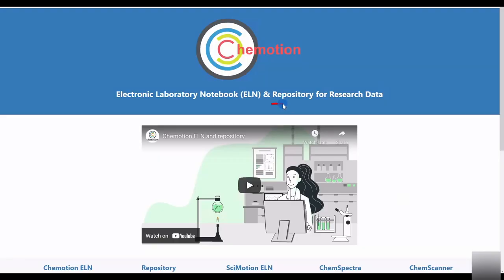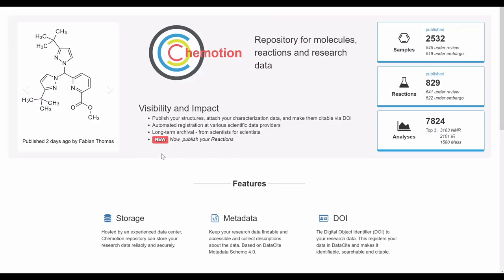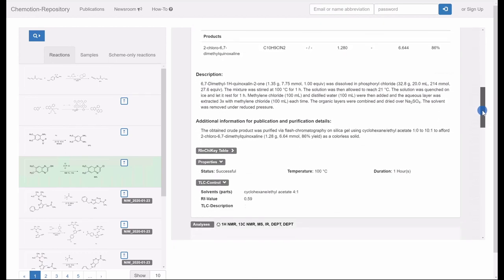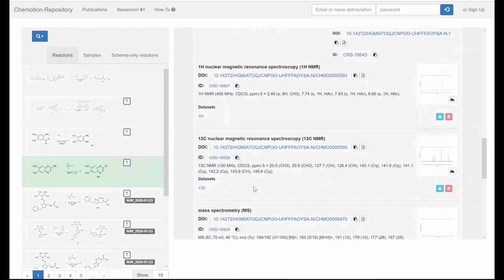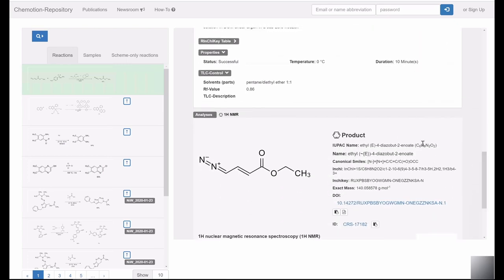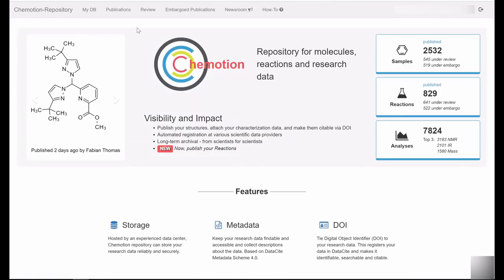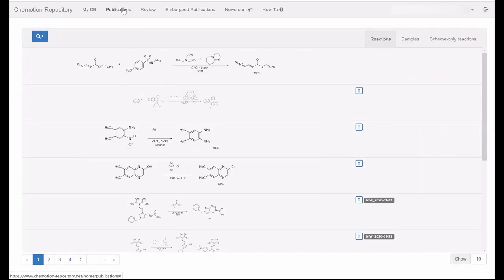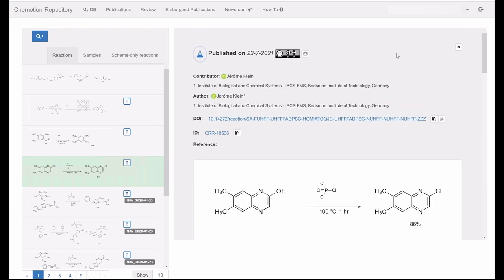Chemotion Video 1-3: General Info Chemotion Repository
Chemotion ELN Instruction Videos

For the use of Chemotion and to explain its basic functions, we created explanatory videos to help newcomers getting started with the ELN. These videos cover important topics from creating molecules, to evaluating analytic data, to sharing entries. The videos are divided into different topic blocks and deal in each case with specific functions. This video here is about the specific explanation of the Chemotion repository.